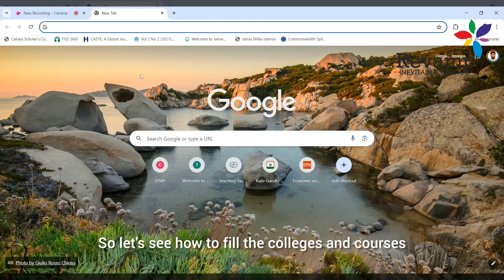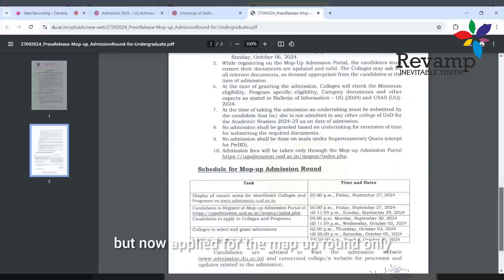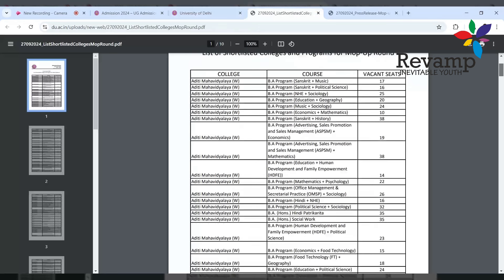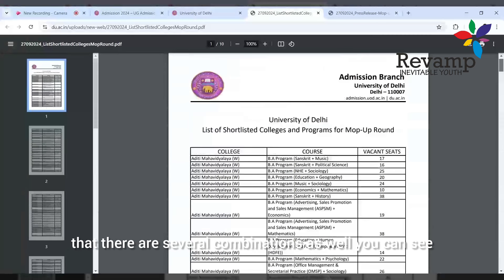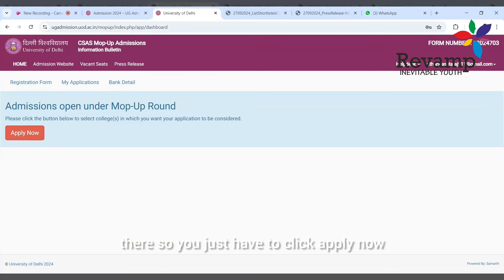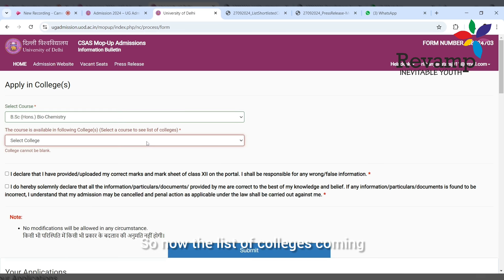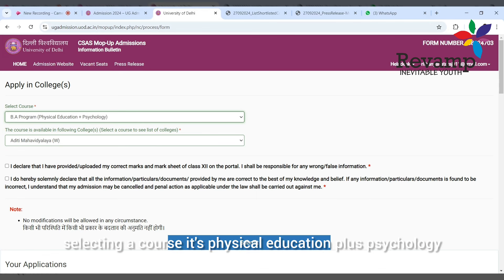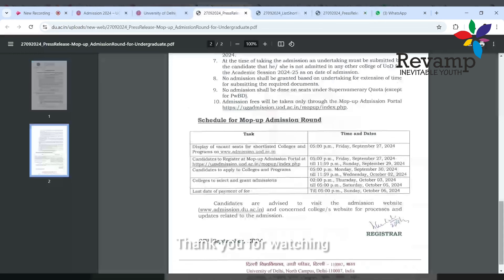Mop Up Round 2024 | UG Admission | University of Delhi | Revamp Ed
Mop Up Round!
Choose your college and courses in the University of Delhi for the Mop Up Round admission based only on 12th marks. Those who have registered complete the procedure.